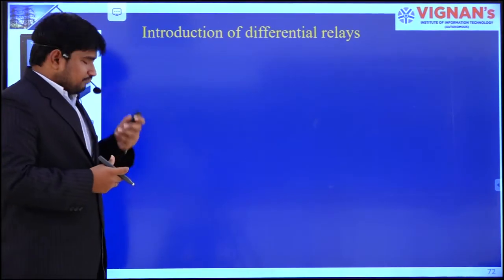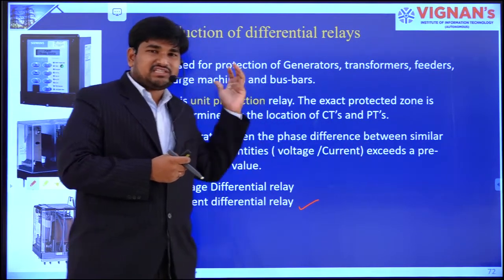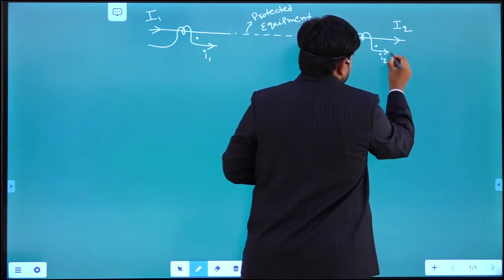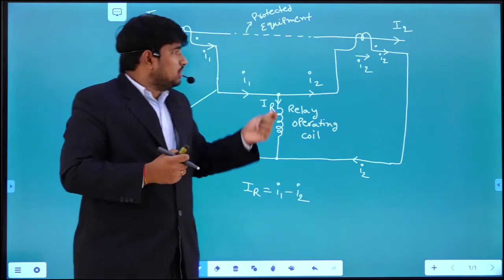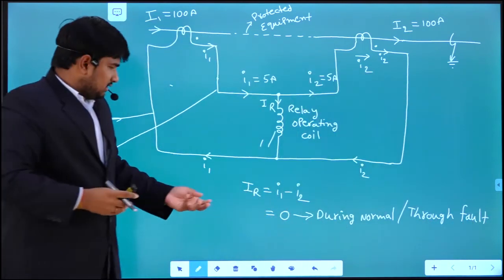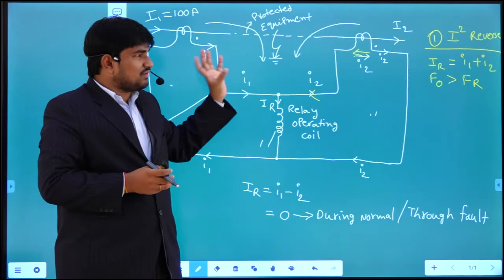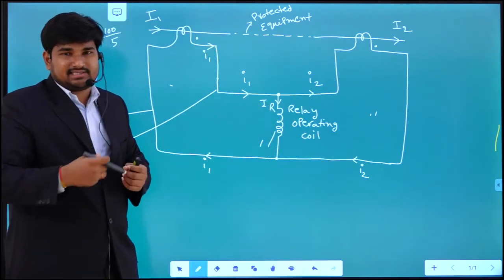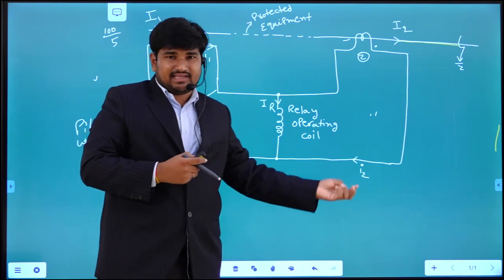SGP Lec 2-11 Differential relays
In this lecture we will analyse the operation of a basic differential relays used for unit protection.